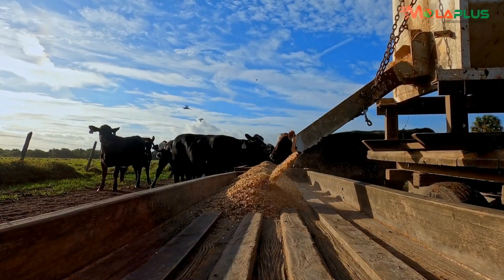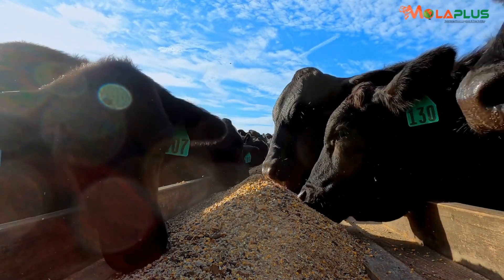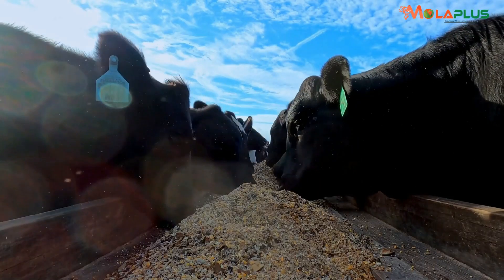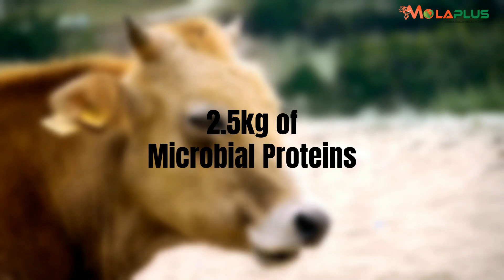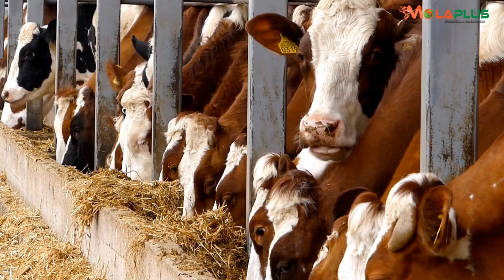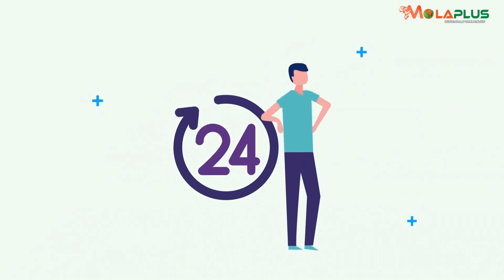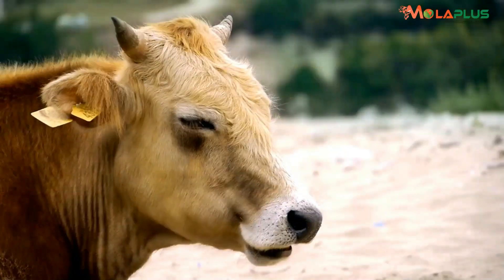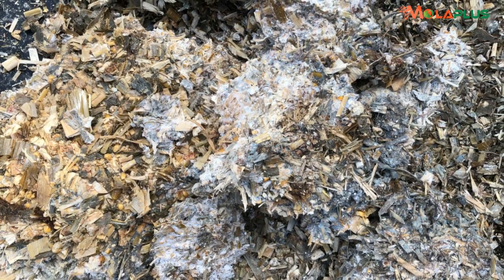Understanding How Microbes Play an Important Role In Feed Utilization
There are many benefits of ensiling animal feeds whether hay or nappier grass and even dairy meal. Ensiling the animal feeds makes it possible for microbes to break them down hence utilization becomes easy for the animal.
To add on that, the microbes contribute to what is called "microbial proteins" which play an important role in providing the animal with proteins other than the proteins you provide through the feeds you give the animals. Watch this video to the end in order to get a better understanding.